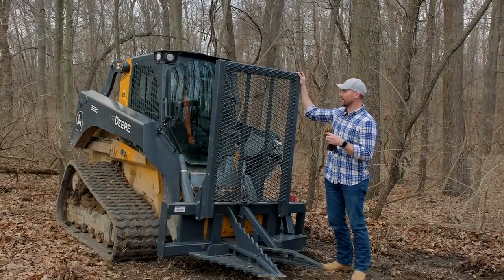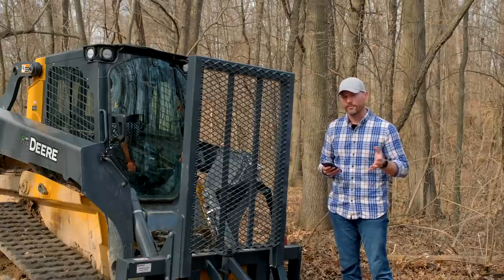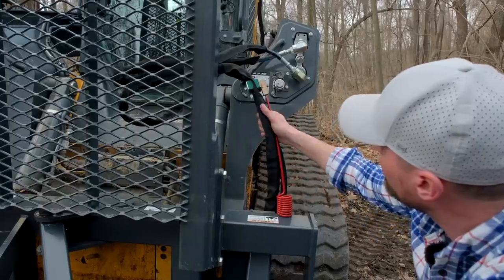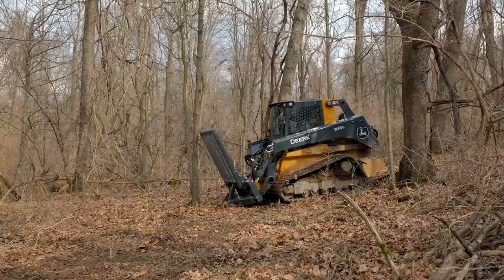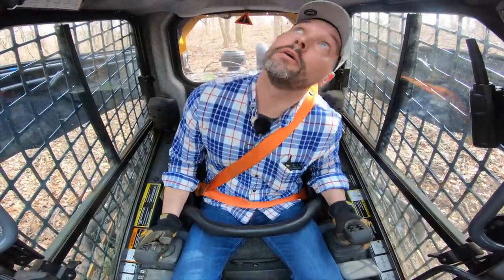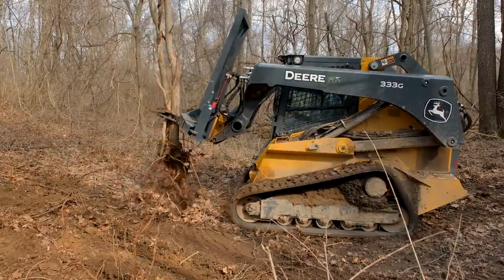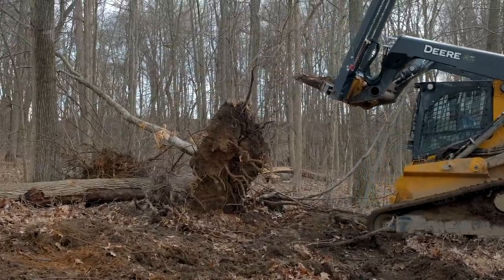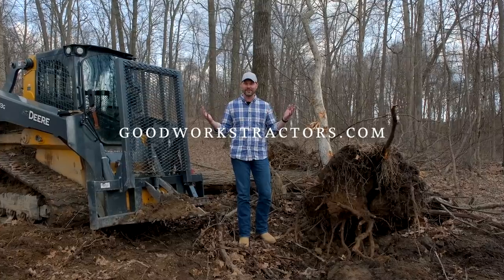WICKED TREE PULLER RIPS TREES OUT OF THE GROUND. ROOTS & ALL! 🤩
We showed you a glimpse of Precision's Manufacturing's Eliminator 535 Tree Puller last fall, but finally we're putting it to use! As phase two of our Lake Hillside Project, we're clearing trees along a path from the field to the lake. We're aiming to find just how big of trees this thing can uproot, and for those that it can't, it still has some tricks up its sleeve to get those trees out of the ground.